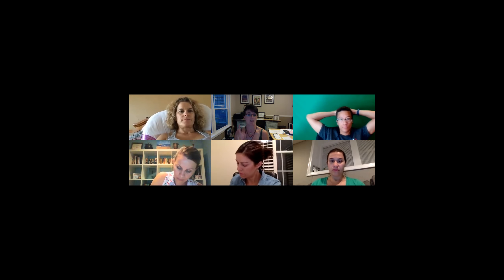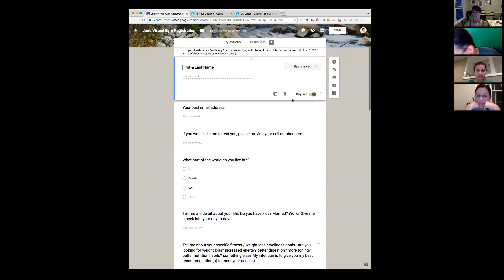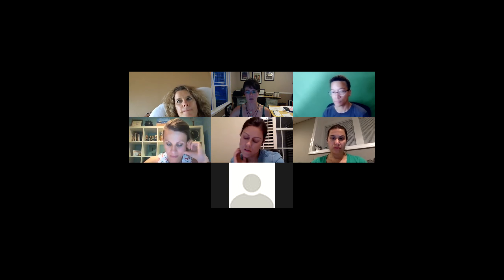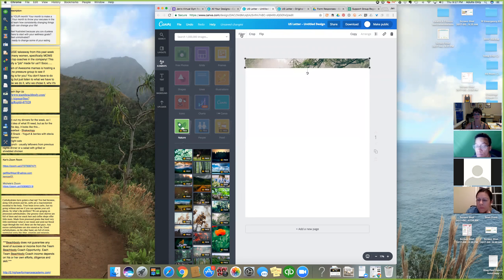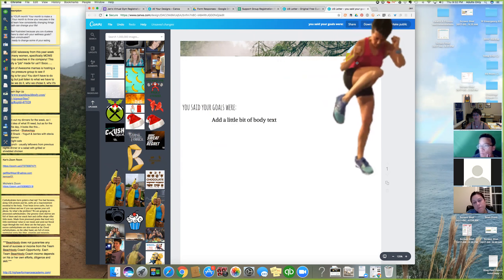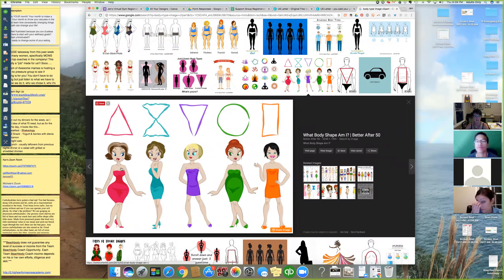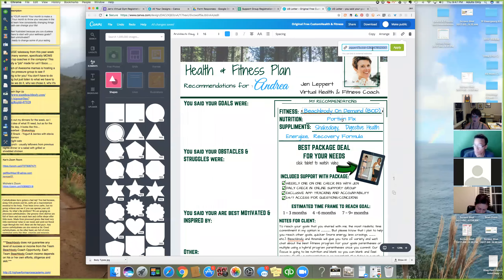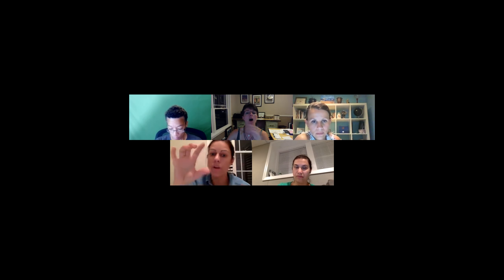Team Call with Jen Leppert | 2 forms to help simplify your lead funnel system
This will help you get down to business with your potential customers and clients so much quicker. Having them first fill out a detailed questionnaire that breaks down all the back and forth questions that sometimes take months. Also this will help you know if they are totally committed and on board.
Then you'll take their answers and devise a plan of action and recommendations for them to reach their goals.
It's a win win for everyone.

Make sure you watch the previous 2 videos on how to create these forms and if you have any questions, please feel free to message me here: